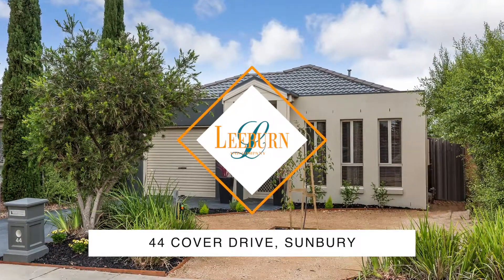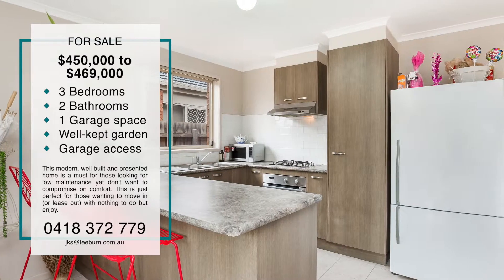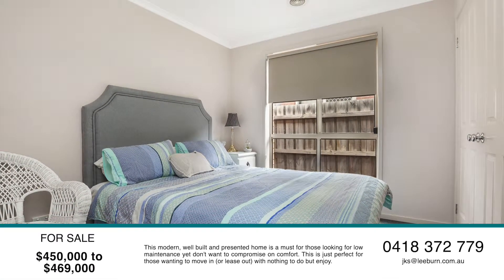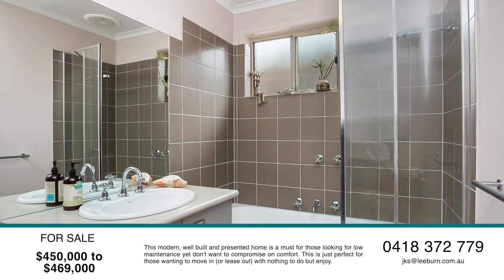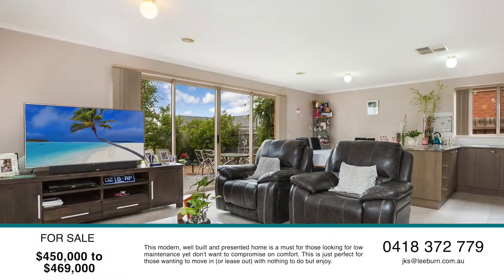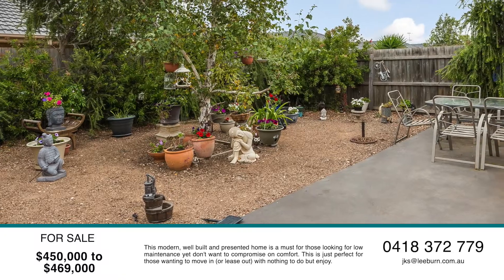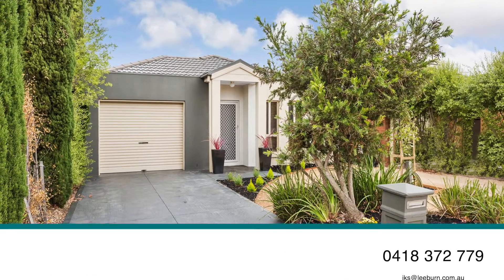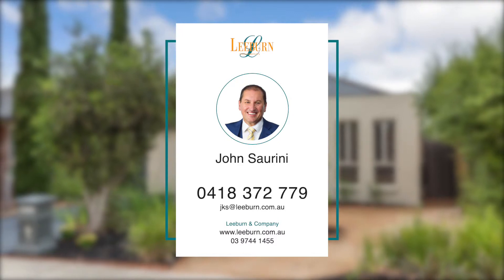44 Cover Drive, SUNBURY VIC 3429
Agency - Leeburn & Co
Property For Sale - 44 Cover Drive, SUNBURY VIC 3429

(60 second version)